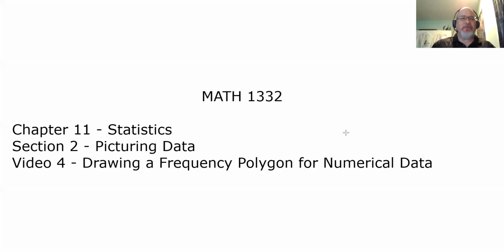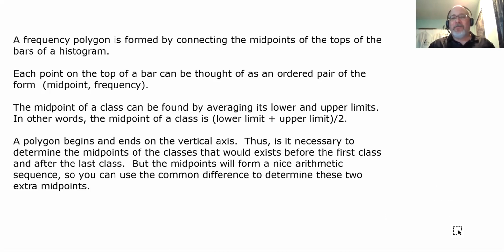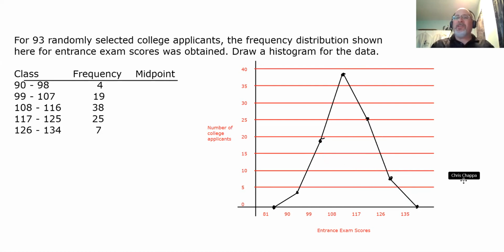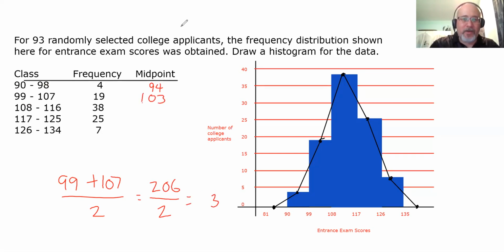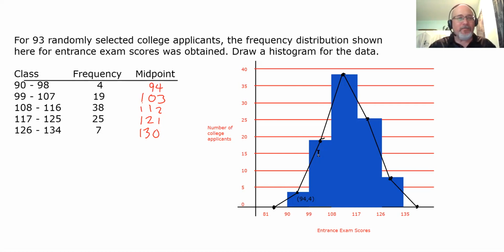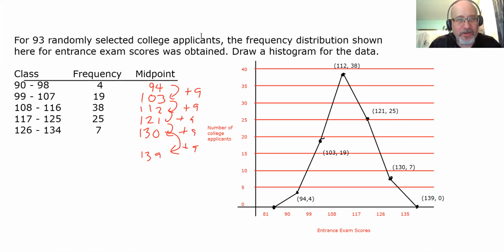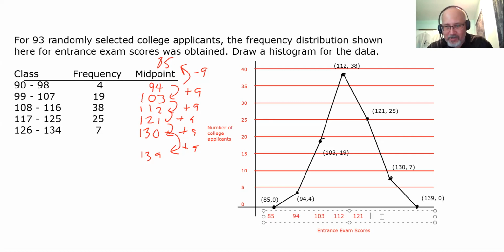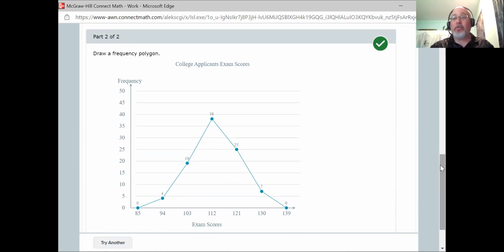MATH 1332 11.2.4 – Drawing a Frequency Polygon for Numerical Data